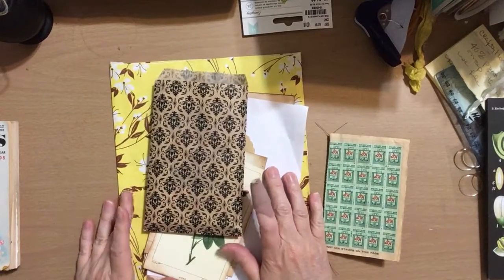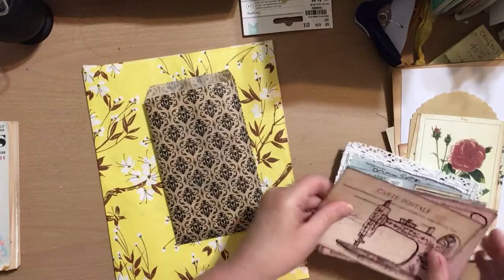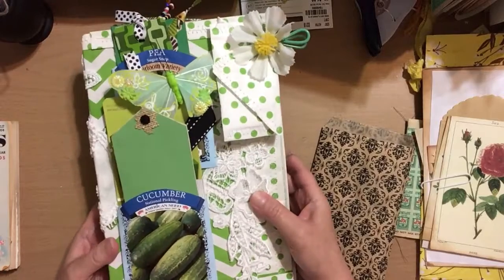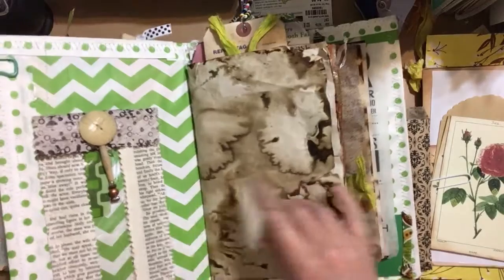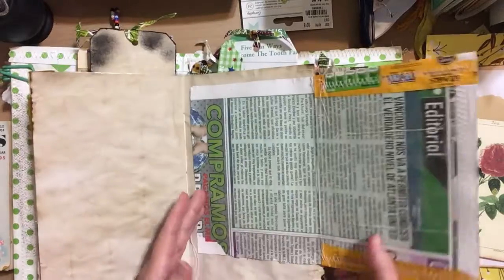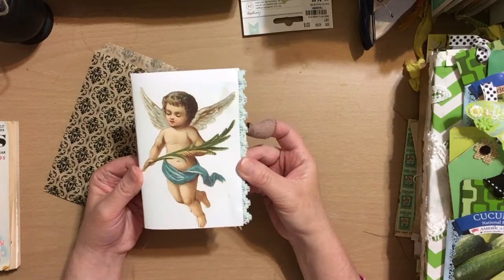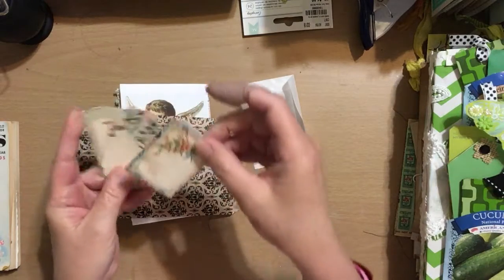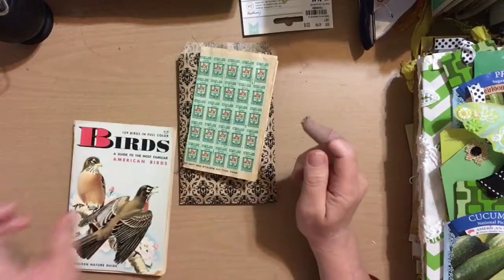Small Angel Junk Journal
Great 1 signature angel junk journal.

Lisa's Crafty Kreations
Elisabeth's shop
Denise's shop